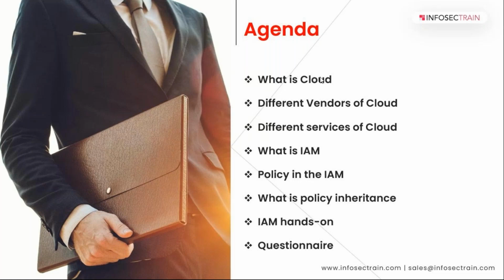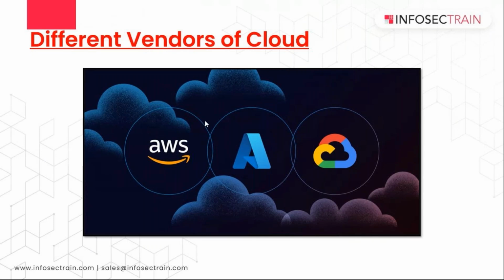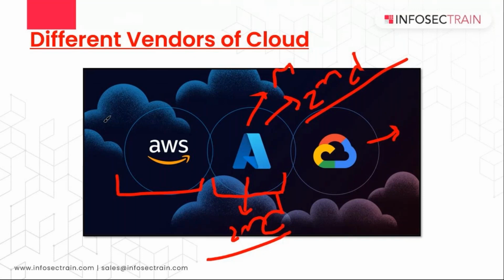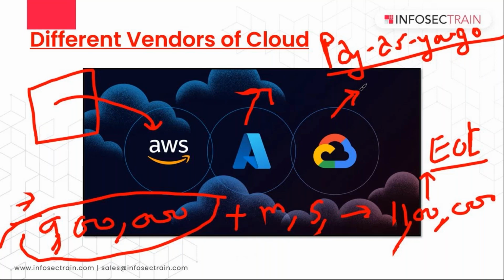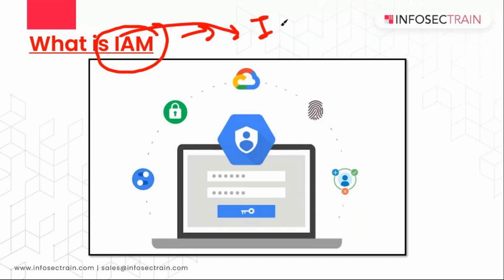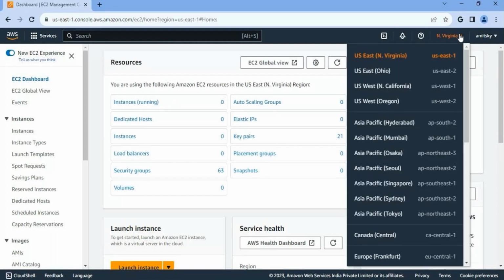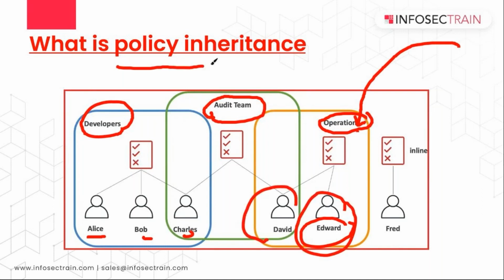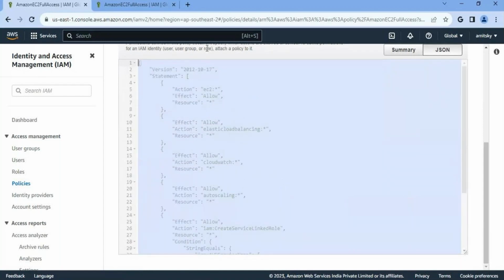IAM and its importance in the cloud | What is Cloud? | Different Vendors of Cloud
Welcome to @InfosecTrain In this video, we dive deep into the world of cloud security and discuss the crucial topic of Identity and Access Management (IAM) and its significance in cloud computing.

IAM plays a pivotal role in ensuring the security and integrity of your cloud-based resources. As organizations increasingly move their data and applications to the cloud, it becomes essential to control who can access what and when. In this informative video, we'll explore:

🔒 IAM Fundamentals: Understand the core concepts of IAM, including users, groups, roles, and permissions. Learn how these building blocks work together to establish a secure environment.

🌐 Cloud Security Challenges: Explore the unique security challenges posed by cloud environments and how IAM addresses these issues. Discover why traditional security models may fall short in the cloud.

🔑 Access Control: Delve into the principles of least privilege, role-based access control, and multi-factor authentication. See how these practices enhance your cloud security posture.

🛡️ Benefits of IAM: Learn about the wide-ranging benefits of implementing strong IAM practices in the cloud. From data protection to compliance requirements, IAM has you covered.

💡 Best Practices: Get practical tips and recommendations for setting up effective IAM policies in your cloud infrastructure. Discover how to strike the right balance between security and convenience.

Whether you're a cloud enthusiast, a cybersecurity professional, or simply curious about safeguarding your digital assets, this video has something for you.

00:00 Introduction
02:58 Agenda
04:30 What is Cloud
13:18 Different Vendors of Cloud
27:48 Different Services of Cloud
34:50 What is IAM?
37:55 AWS Cloud
44:39 What is SSO?
46:55 What is Users
48:08 What is Group?
49:22 Policy in the IAM
50:08 What is Policy Inheritance?
51:28 IAM Hands On
59:35 End

👉 Different Vendors of Cloud
👉 Different Services of Cloud
👉 What is IAM?
👉 Policy in the IAM
👉 What is Policy Inheritance